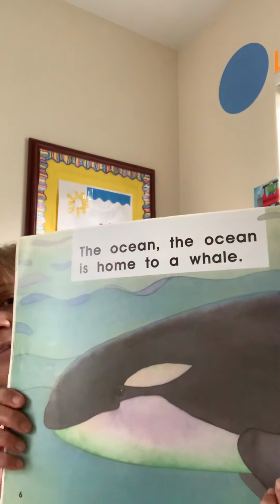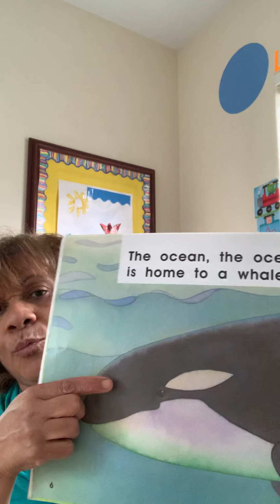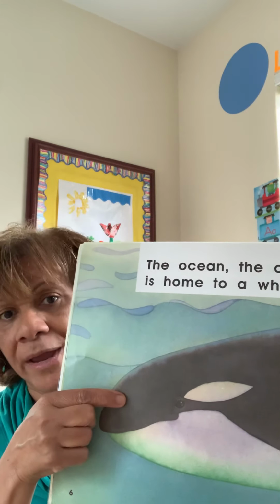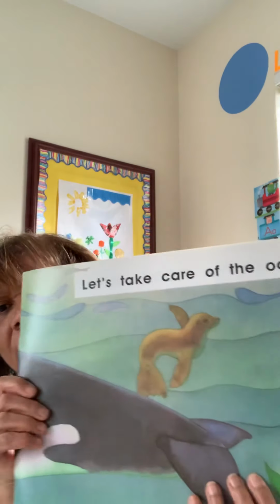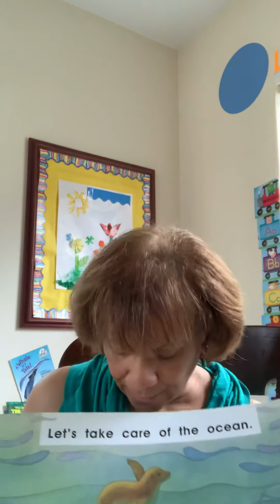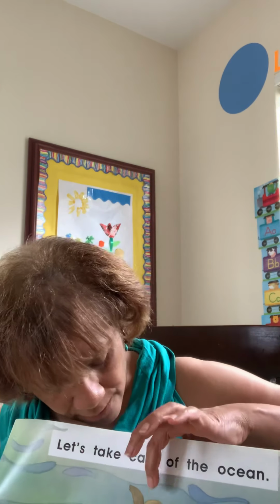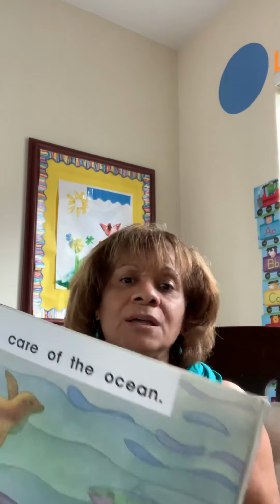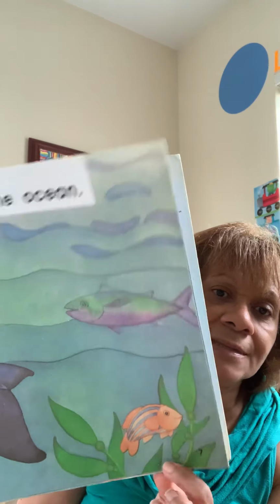Picture Naming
Read Aloud 2 Core ELearning 5/21/20